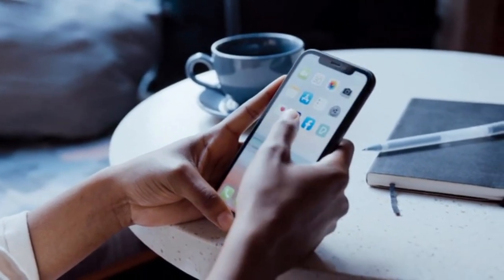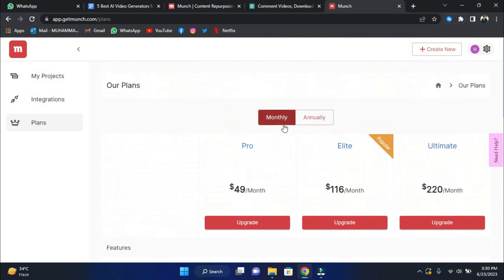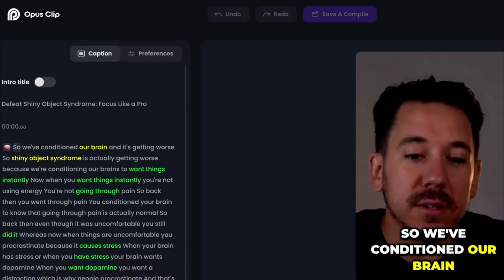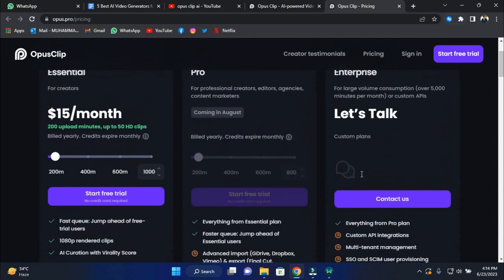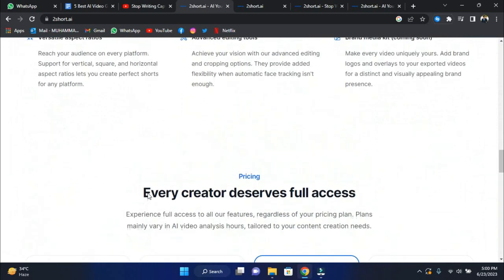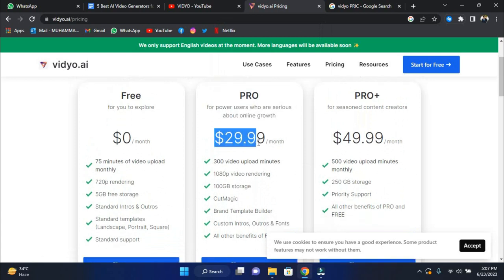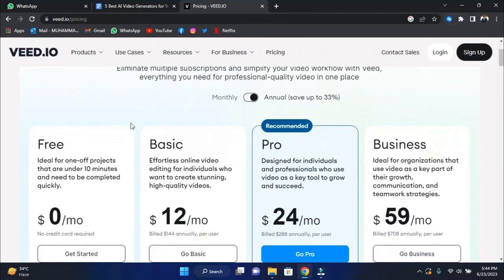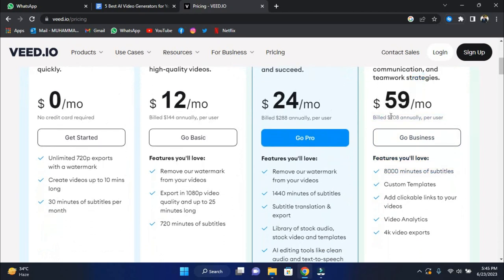5 Best AI Tools For YouTube Shorts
5 Best AI Tools For YouTube Shorts

In this video, we will explore the top 5 AI Tools for YouTube Shorts. As a content creator, you know the power of captivating videos, and these AI tools are here to revolutionize your content creation process. We'll dive into platforms like Veed, Veedio, and Veed.io, showcasing their features, ease of use, and the incredible videos they can generate using artificial intelligence. Whether you're looking to save time, boost engagement, or enhance your creative capabilities, these AI video generators are a game-changer. Join us as we uncover the best AI tools to take your YouTube Shorts to the next level!

Try InVideo and access over 9 MILLION premium stock videos!!

Try Play HT, a revolutionary cost effect text to speech software for free!

Try our suite of Text to Speech software for free!

Try Jasper, the best AI writer on the market, for FREE!

Try Copy AI, the PERFECT solution for content writing for FREE!